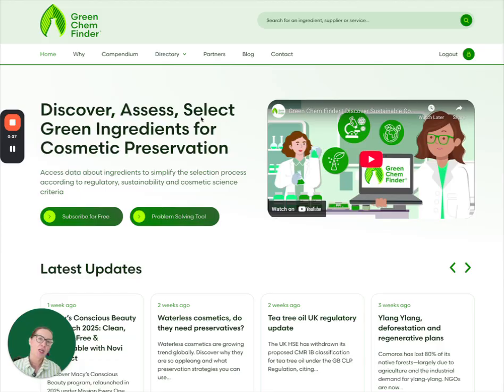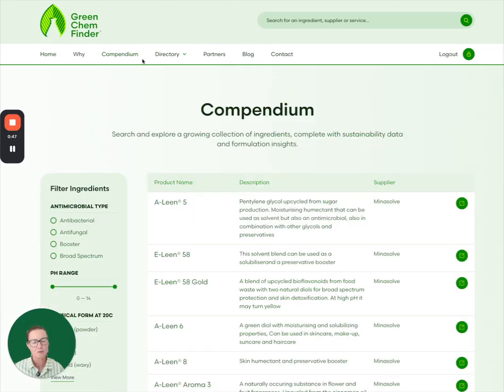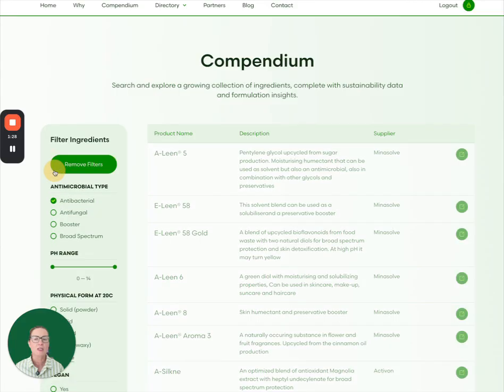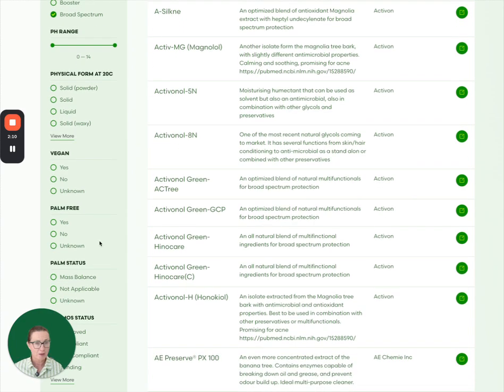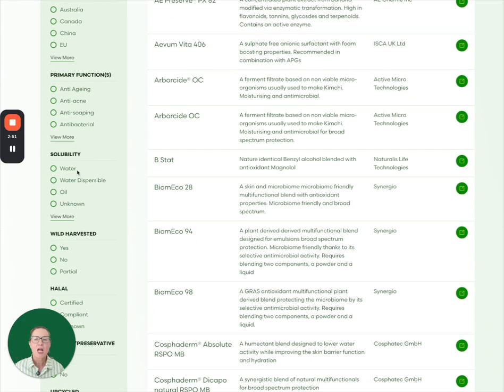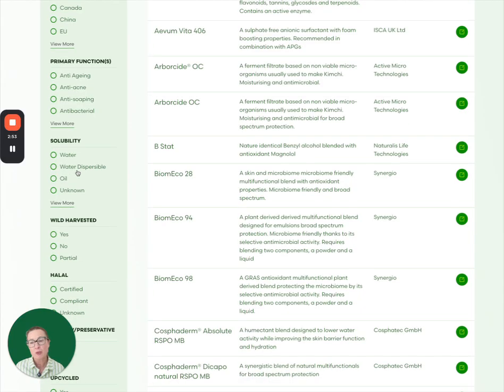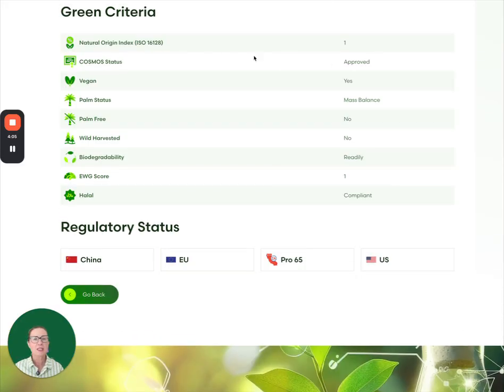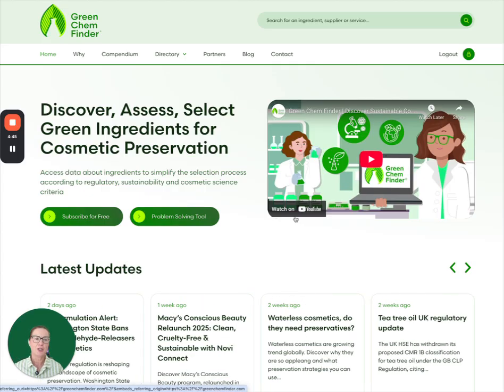Green Chem Finder Tutorial: discover Green Chemistry Ingredients for Cosmetic Preservation 🌿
In this tutorial, Dr. Barbara Olioso (The Green Chemist) walks you through how to use GreenChemFinder — a platform designed by a formulator, for formulators.

Unlike other ingredient databases, GreenChemFinder is:
✅ Curated for greener and more sustainable ingredients
✅ Granular and practical — with filters by pH, solubility, natural content, upcycled origin, preservation function, COSMOS relevance, and more
✅ Comprehensive, with ingredient pages showing usage data and direct supplier links

🎥 In this video, you’ll learn:

How GreenChemFinder is different from other ingredient search tools

How to filter and search for ingredients that fit your formulation needs

How to access ingredient details and connect directly with suppliers

Whether you’re a cosmetic chemist, indie brand, or sustainability-minded formulator, GreenChemFinder helps you save time and create better products with straightforward, valuable insights.

00:00 Introduction to Green Chem Finder
00:44 How to Use the Tool
01:36 Selection Criteria Overview
03:31 Ingredient Details and Functions
04:23 Supplier Information